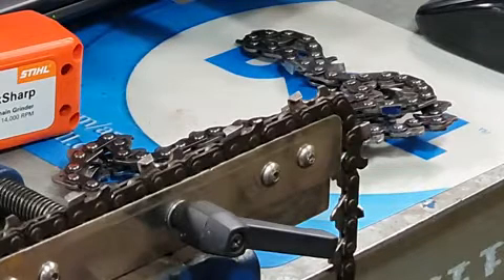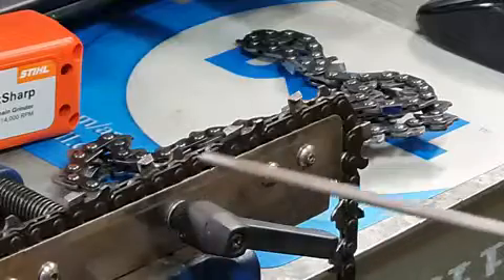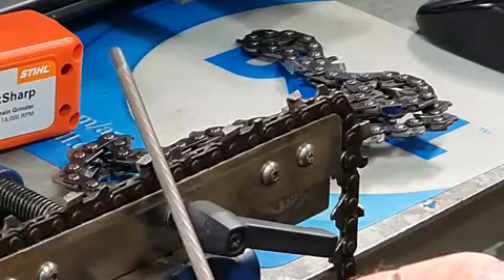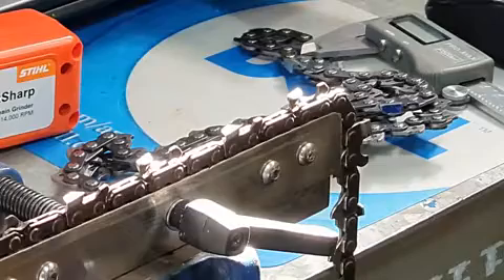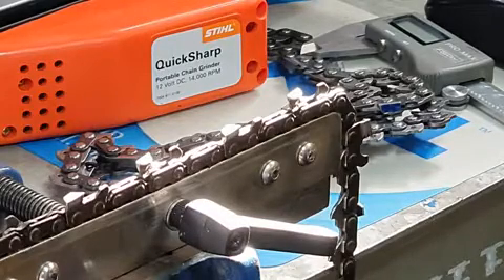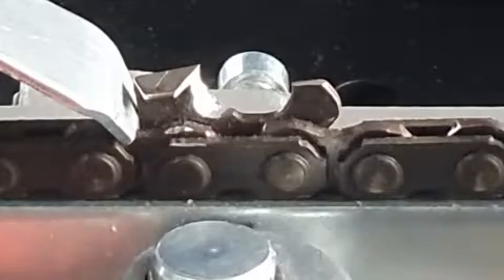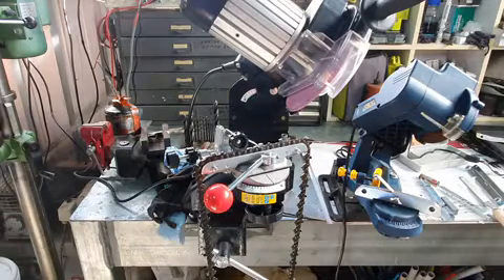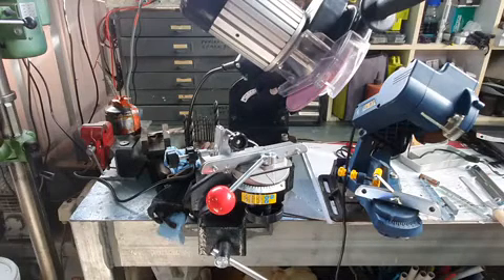How to sharpen chainsaw chain various methods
Chainsaw Grinding methods discussion